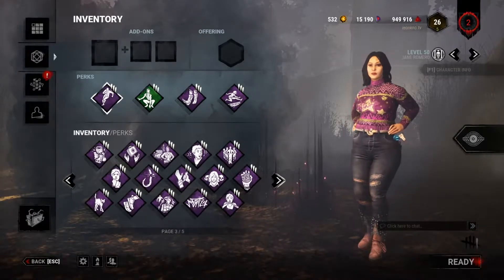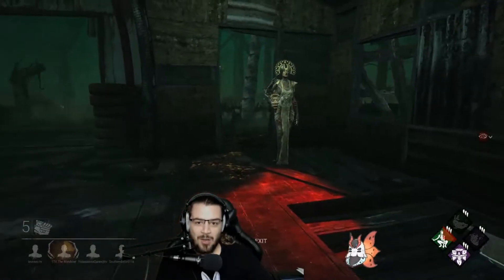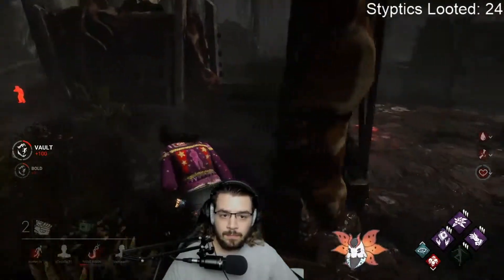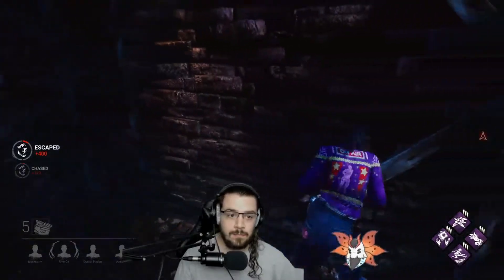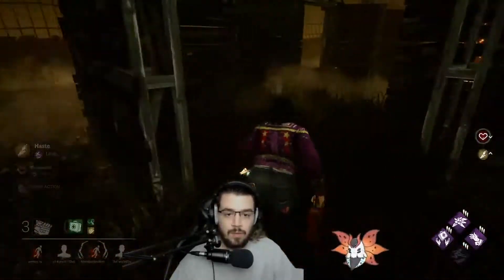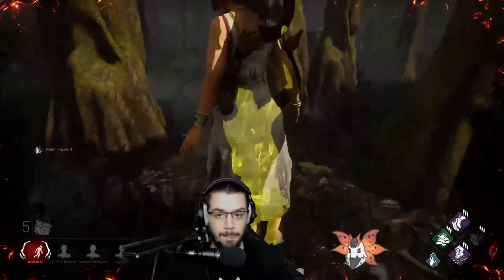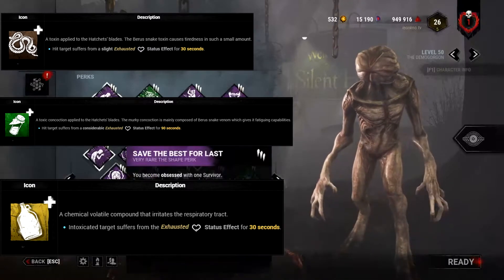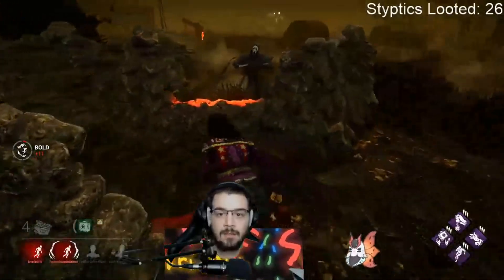Everything you ever wanted to know about Exhaustion perks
A short video to help you choose which Exhaustion perk you want to use, but showing when and how to use each one.

Dbd, Dead by daylight, Survivor gameplay, Gameplay review, Guide, How to, Help, Jane Romero, Rank 1, Looping guide, How to Loop, Exhaustion perks, Exhaustion,

Death Is Not an Escape.

Dead by Daylight is a multiplayer (4vs1) horror game where one player takes on the role of the savage Killer, and the other four players play as Survivors, trying to escape the Killer and avoid being caught, tortured and killed.

Survivors play in third-person and have the advantage of better situational awareness. The Killer plays in first-person and is more focused on their prey.

The Survivors' goal in each encounter is to escape the Killing Ground without getting caught by the Killer - something that sounds easier than it is, especially when the environment changes every time you play.

Key Features
• Survive Together… Or Not - Survivors can either cooperate with the others or be selfish. Your chance of survival will vary depending on whether you work together as a team or if you go at it alone. Will you be able to outwit the Killer and escape their Killing Ground?

• Where Am I? - Each level is procedurally generated, so you’ll never know what to expect. Random spawn points mean you will never feel safe as the world and its danger change every time you play.

• A Feast for Killers - Dead by Daylight draws from all corners of the horror world. As a Killer you can play as anything from a powerful Slasher to terrifying paranormal entities. Familiarize yourself with your Killing Grounds and master each Killer’s unique power to be able to hunt, catch and sacrifice your victims.

• Deeper and Deeper - Each Killer and Survivor has their own deep progression system and plenty of unlockables that can be customized to fit your own personal strategy. Experience, skills and understanding of the environment are key to being able to hunt or outwit the Killer.

• Real People, Real Fear - The procedural levels and real human reactions to pure horror makes each game session an unexpected scenario. You will never be able to tell how it’s going to turn out. Ambience, music, and chilling environments combine into a terrifying experience. With enough time, you might even discover what’s hiding in the fog.

The developers describe the content like this:

This Game may contain content not appropriate for all ages, or may not be appropriate for viewing at work: Frequent Violence or Gore, General Mature Content

Intro: (0:00)
Adrenaline and Head on: (0:51)
Adrenaline: (1:08)
Head On: (1:50)
Rest of perks: (2:41)
Balanced landing: (2:51)
Dead Hard: (3:58)
Lithe: (5:03)
Sprint Burst: (5:48)
Killer perks and addons: (7:12)
Outro: (9:28)